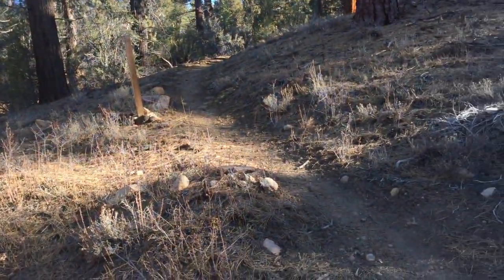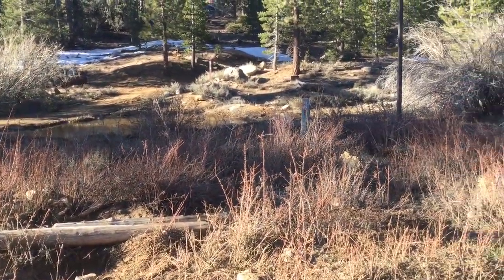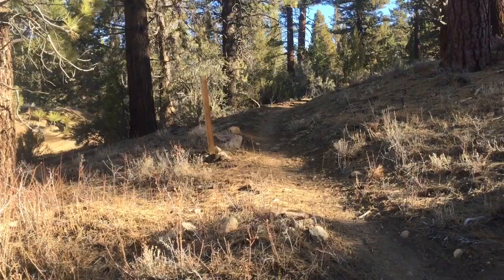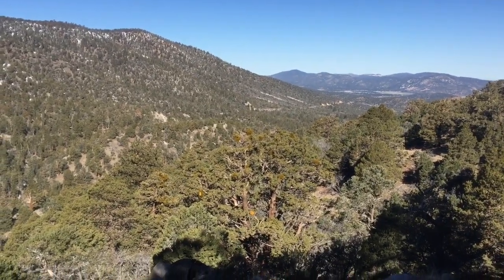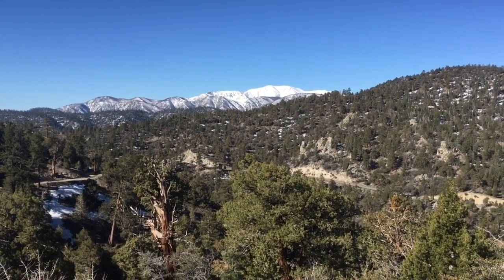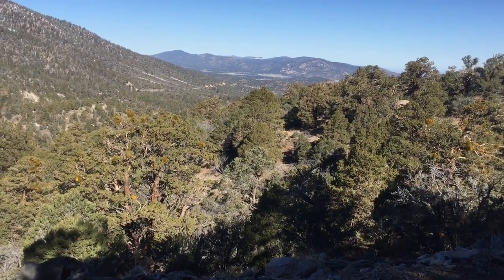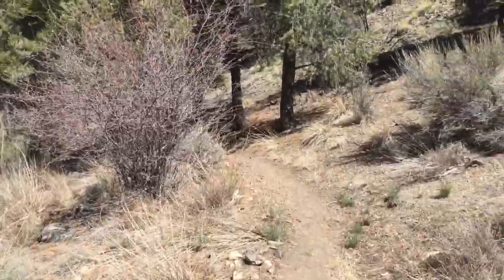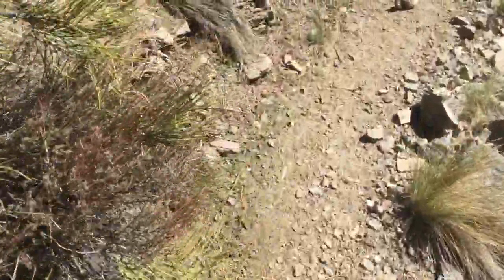ADL PCT 2019 Day 22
Wednesday 4-17-19